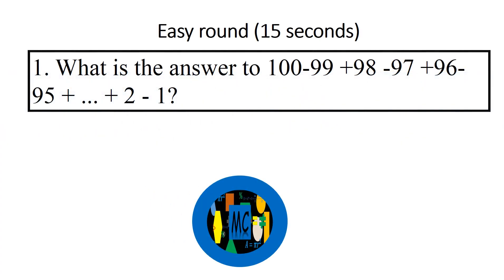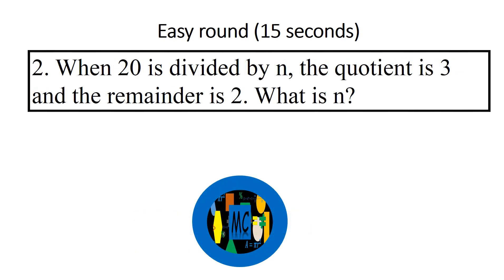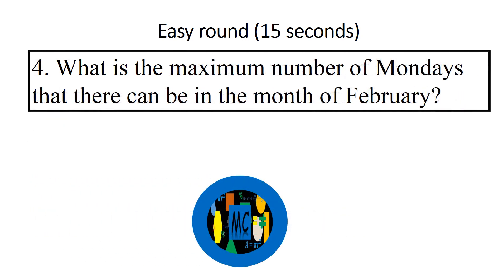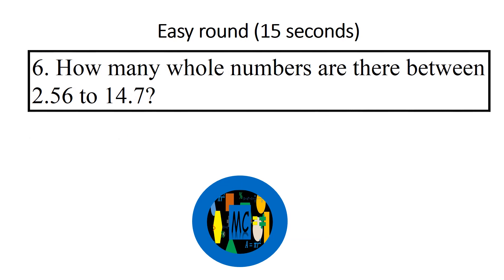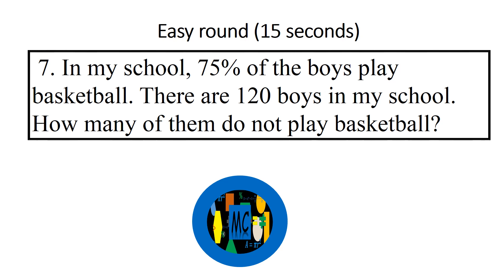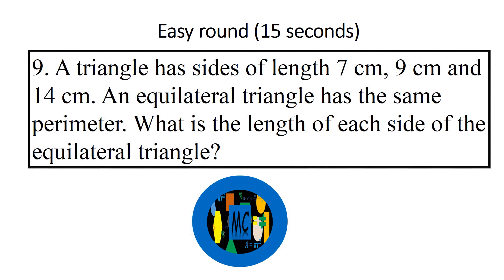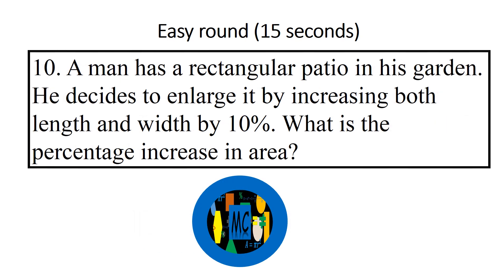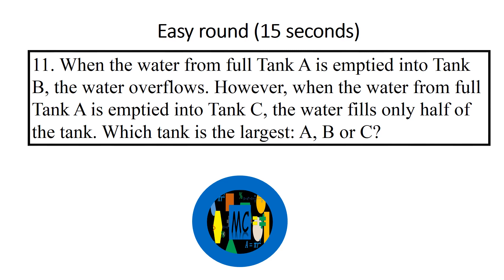GRADE 6 - 2019 Easy Round :15- MTAP DIVISION ORALS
1.  Each team will be provided with slips of paper for the answer to Each question. Before the first question, they will write their team identification on Each slip.
2. There shall be 20 questions: 10 fifteen-second questions worth 2 points each, 5 thirty second questions worth 3 points each and 5 one-minute questions worth 5 points each for a total of 60 points.

 3. The quiz master will read Each question twice, after which he/she gives the GO signal. the timer starts when the quiz master gives the GO signal. the questions shall be read exactly as it is formulated. Rephrasing of the questions is not allowed.
4. Each answer will be written on the official answer slips provided. as soon as the buzzer rings, everybody must stop writing.
 5. Proctors will collect the answer slips and give them to the judges who sort them into two sets: those with correct answers and those with wrong answers.
6. One of the judges will announce the teams with the correct answer. the scorers record the points obtained by Each team for Each correct answer.
 7. Answers must be given complete with units and to the required accuracy. However if the unit is already given in the way the question is asked, it need not be given in the answer.
 8. The teams will be ranked according to their total score in the three parts to determine the winners.
9. In case of a tie among any of the teams vying for the first three places, a set of 3 questions will be given to break the tie, one from each category of questions. If the tie is not broken after the three questions, "do or die" questions will be given

Please check the other videos related to MMC MTAP 2018 DIVISION ORALS - Grade 5